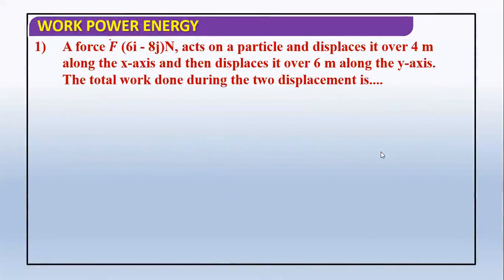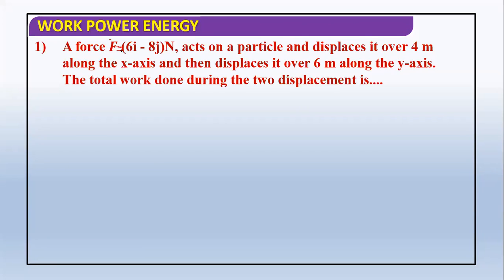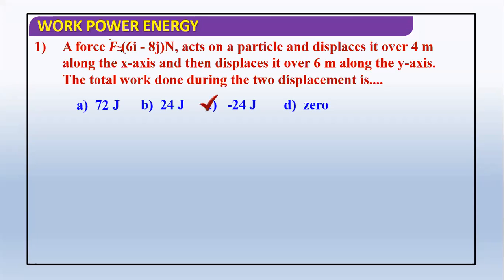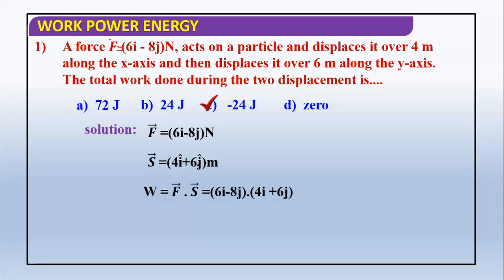06 Energy009 work example 1 || by Physics Gyan